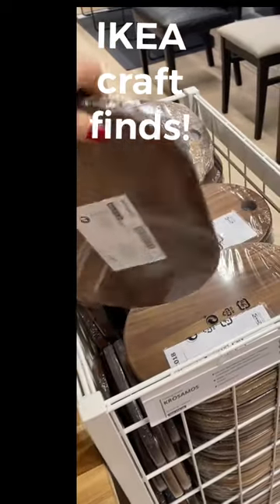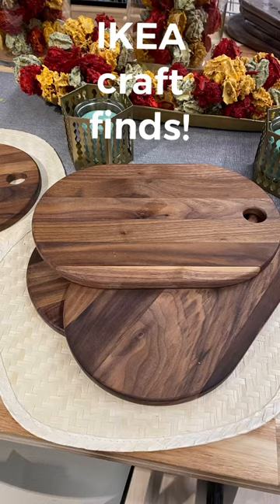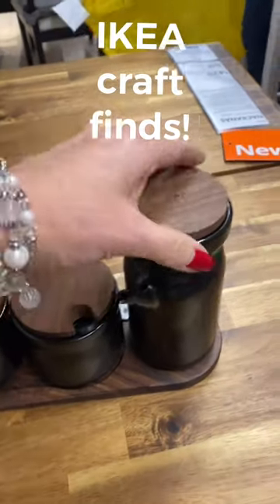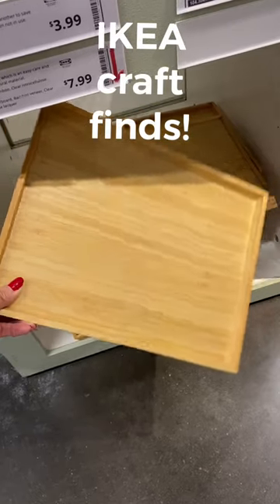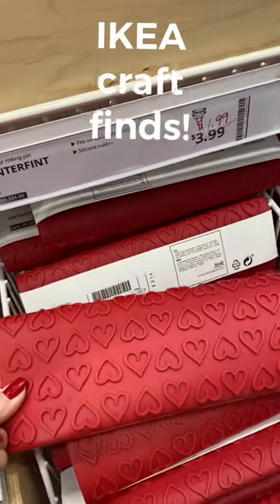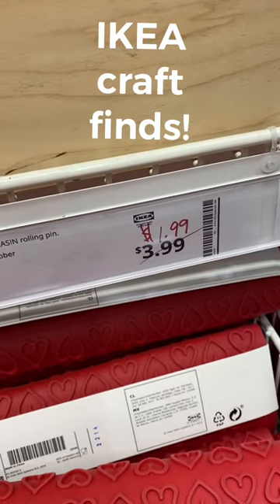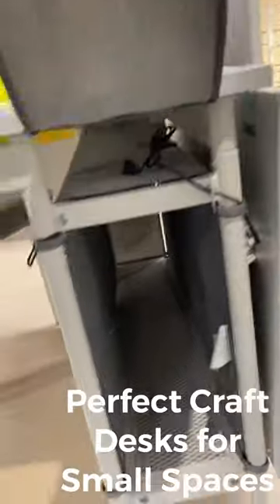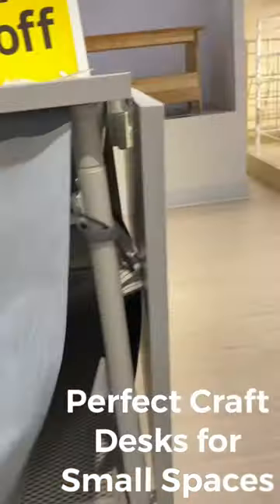IKEA craft finds & craft desks perfect for small spaces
Fun craft finds to use with Chalk Couture Chalk Paste and silk screen transfers. And 2 AWESOME craft desk options for small spaces.